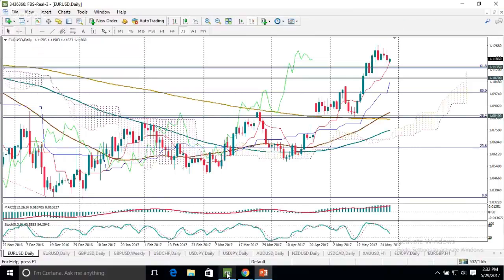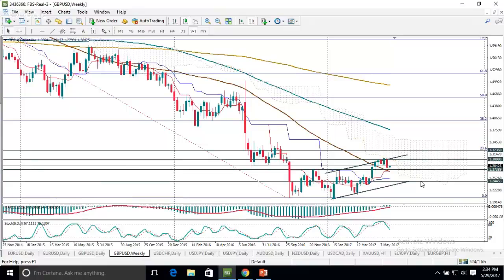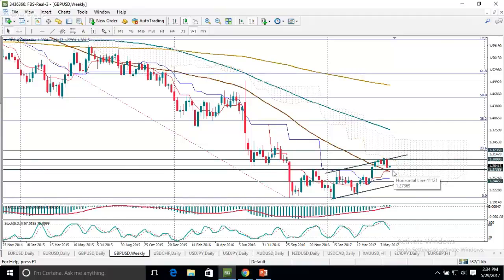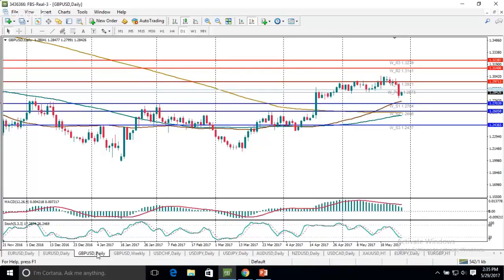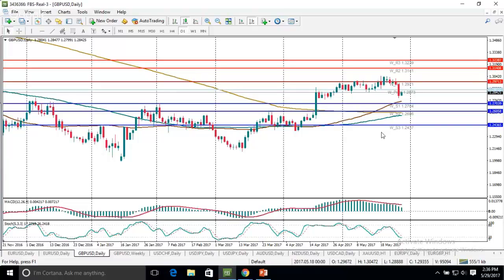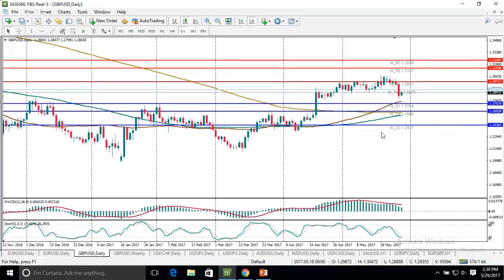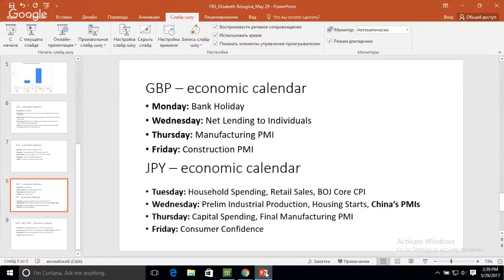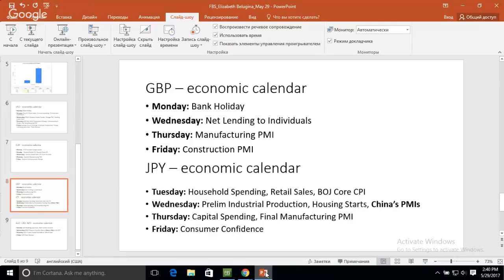GBPUSD: Recovery slowly but sure